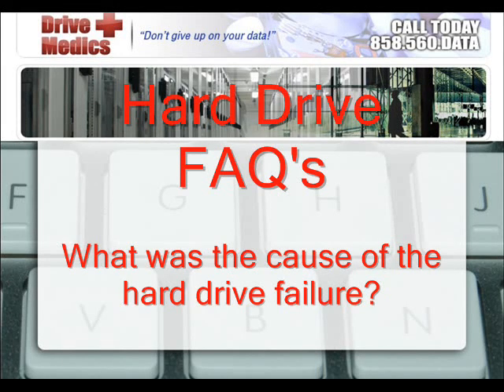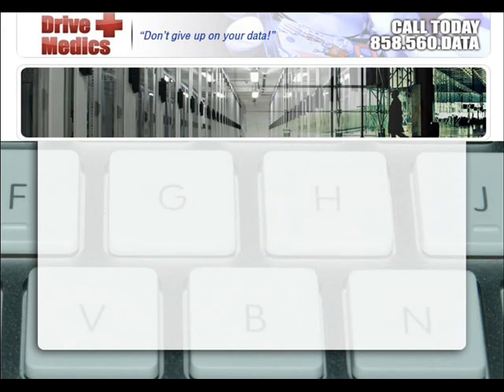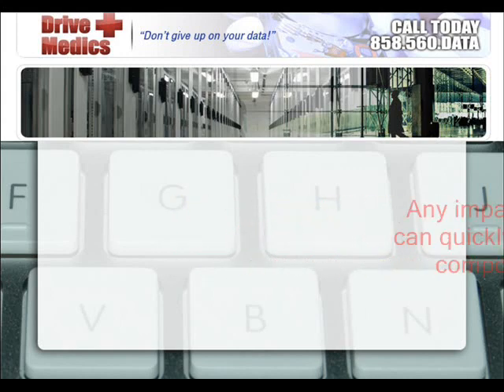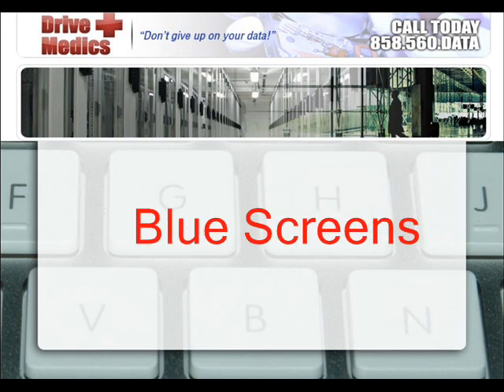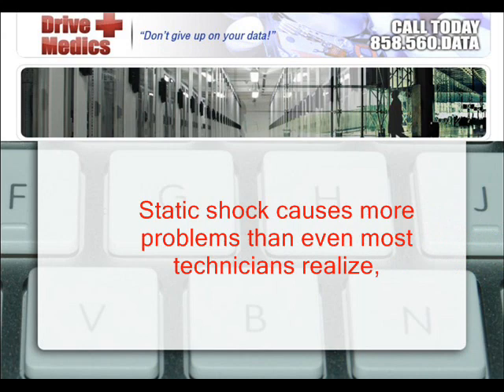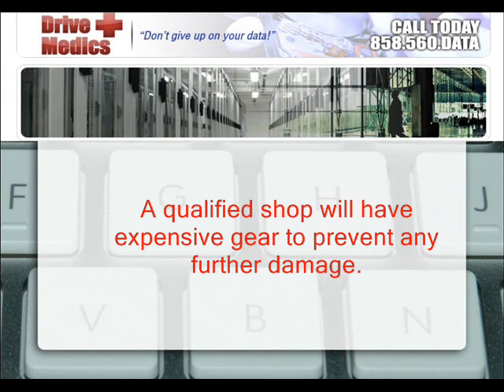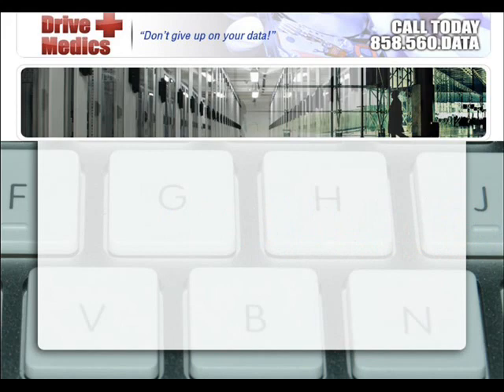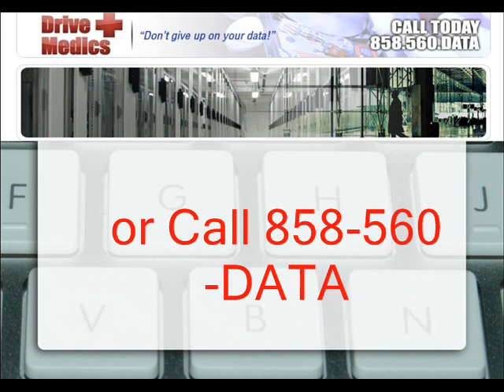What causes hard drive failure? Data Recovery FAQ's by Drive Medics San Diego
"What causes hard drive failure?" is a common question regarding Data recovery.

Hard drive failure can be caused by heat, friction, electrical problems, and mishandling.

 Most people have just never been told how sensitive the inside of a hard drive is.  There are very delicate elements inside the hard drive that are perfectly calibrated.

Any impact to the hard drive can quickly realign the internal components causing black screens, blue screens, and error messages. G-forces are not your hard drives friend.

 Static shock causes more problems than even most technicians realize, because whether or not you feel the voltage, the components slowly deteriorate.  A qualified shop will have expensive gear to prevent any further damage.